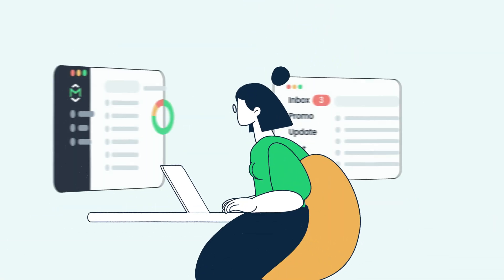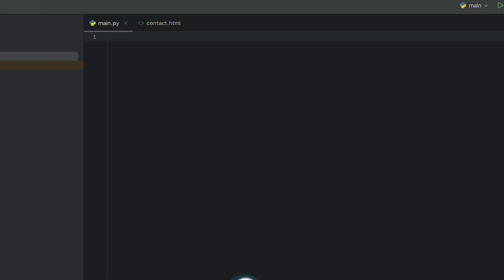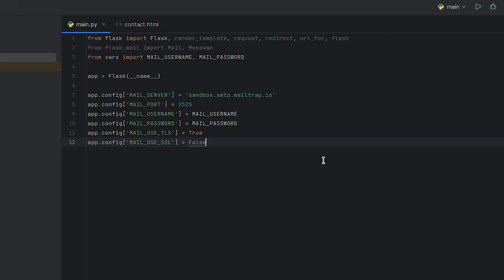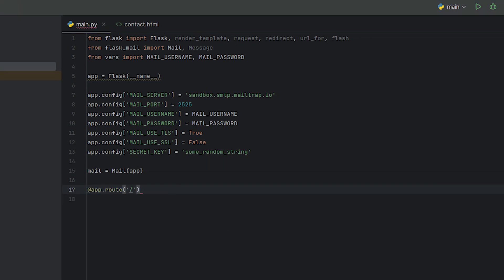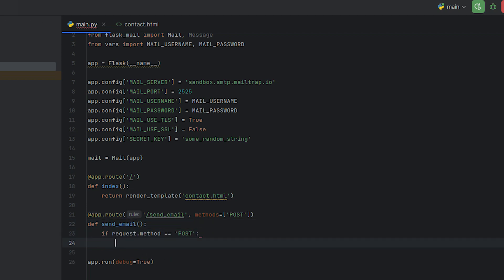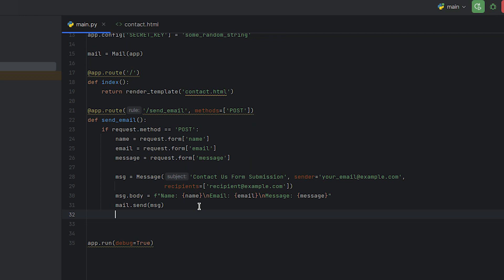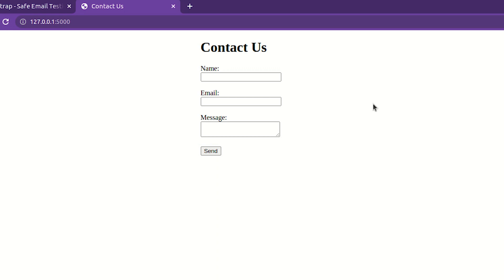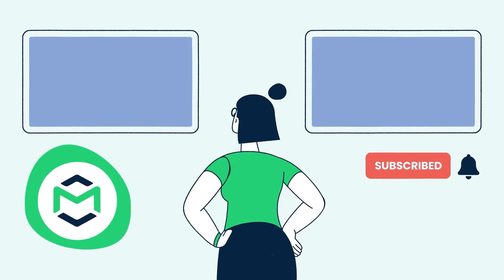Flask Contact Form - Tutorial by Mailtrap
In this Mailtrap tutorial, we cover how to use Python Flask web framework to build a Flask contact form. Everything from installing the framework and Flask-Mail extension to testing the form using Mailtrap Email Testing is included in this Flask tutorial for beginners.

00:00 - Intro
00:29 - Flask project overview
00:49 - Importing the necessities
01:17 - Installing Flask and Flask-Mail
01:28 - Writing the contact form code
04:58 - Testing the contact form’s functionality